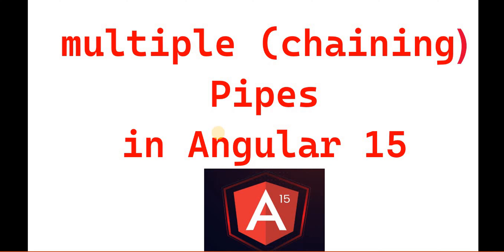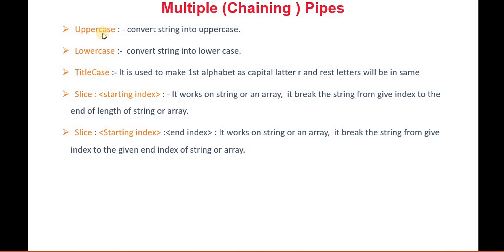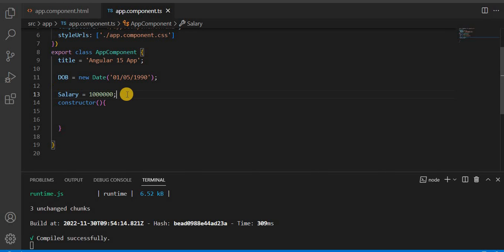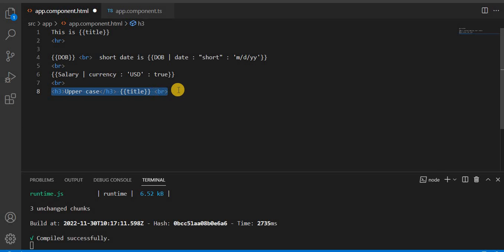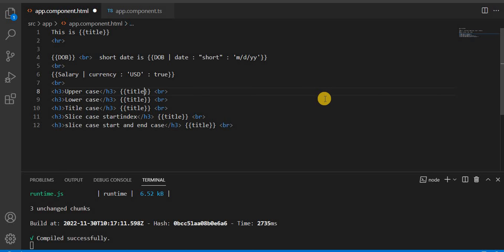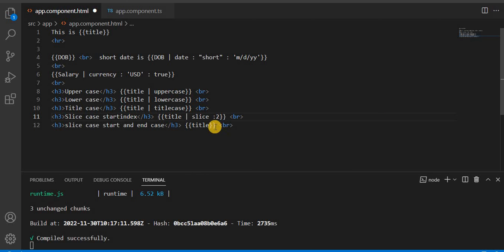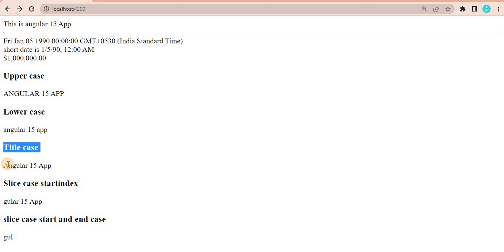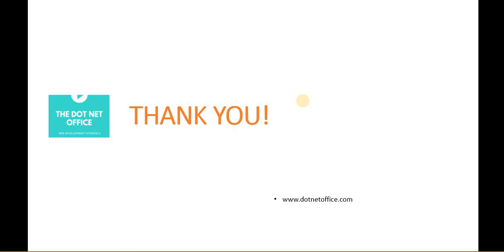Part 24 :- Multiple chaining pipe in Angular 15 | Angular 15 tutorials for beginners